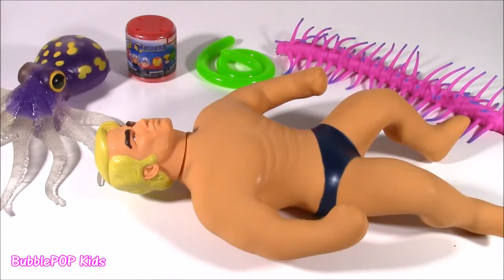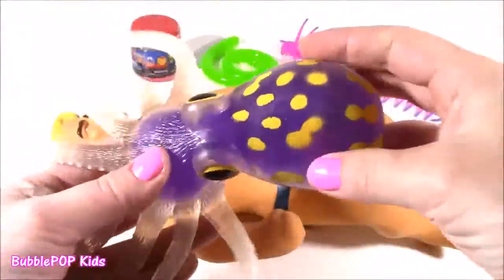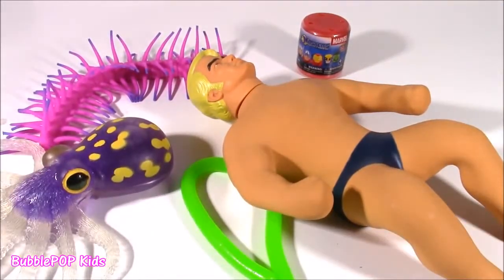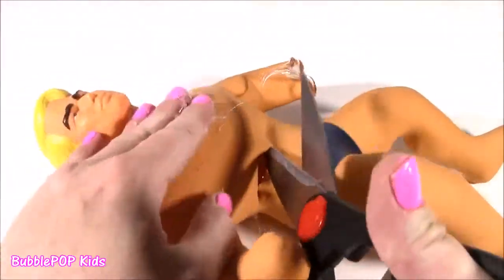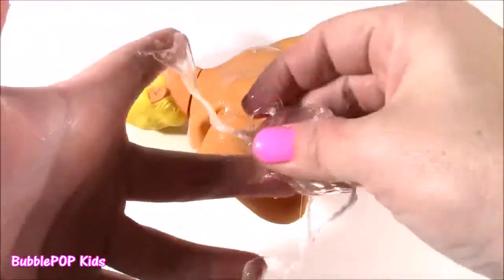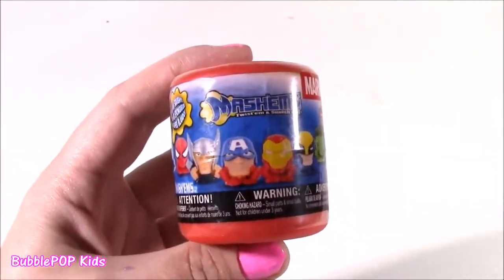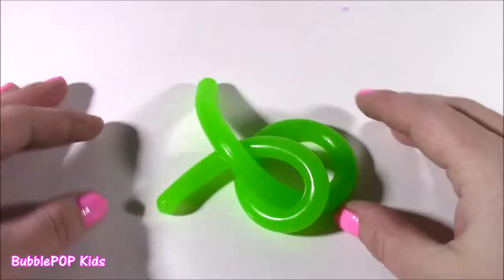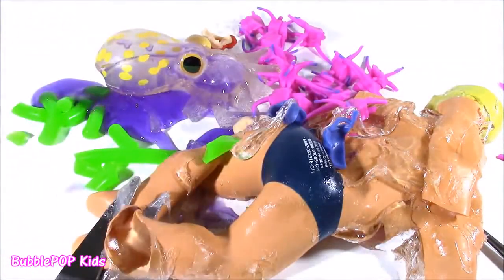Cutting OPEN SQUISHY STRETCH ARMSTRONG! SLIME Gooey Octopus Stress Ball MASHEM! FUN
Cutting OPEN SQUISHY STRETCH ARMSTRONG! SLIME Gooey Octopus Stress Ball MASHEM! FUN - BubblePOP Kids .
Hi Guys! In this video we open tons of toy surprises, blind bags and surprise eggs! ENJOY!!

Candy, caramelo, doce, bonbons, Süßigkeiten, godis, caramella, ?a?aµ??a, karamele, slodycze,